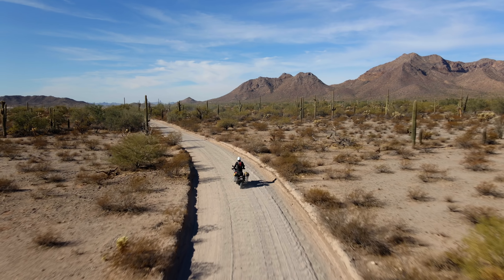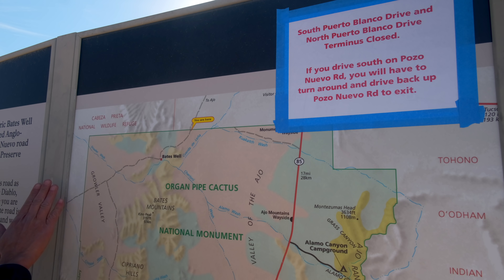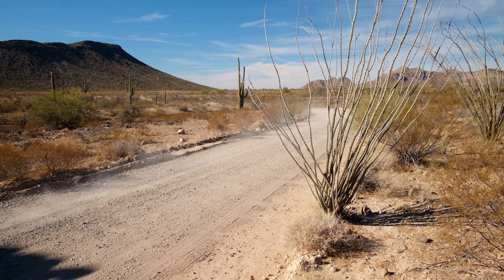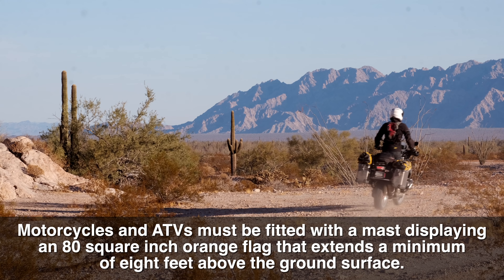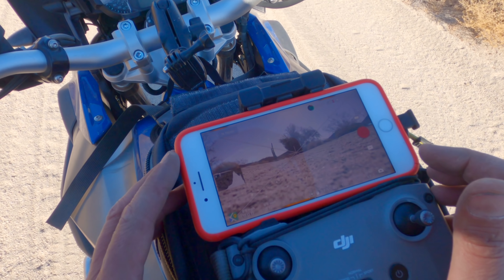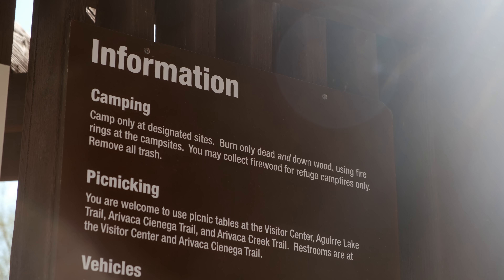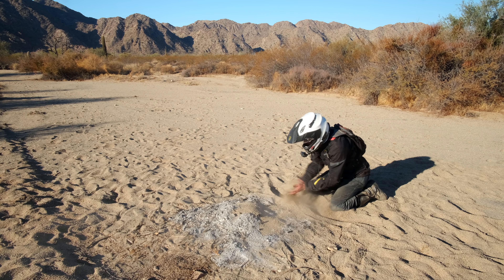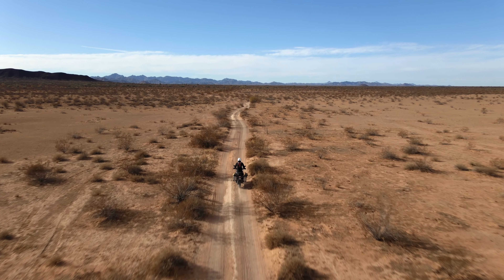Arizona | Mistakes I Made Riding El Camino del Diablo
In my original Camino del Diablo video I made few mistakes as it relates to proper travel in the backcountry. I don't want anybody else to make the same mistakes that I did. These are the rules when traveling through the Cabeza Prieta National WIldlife Refuge: